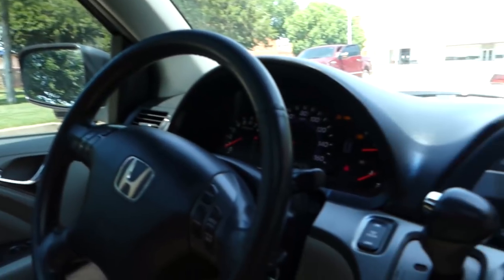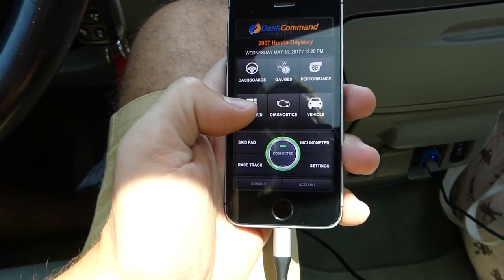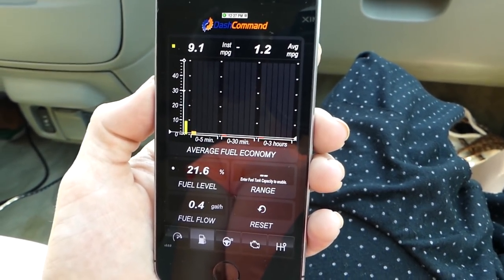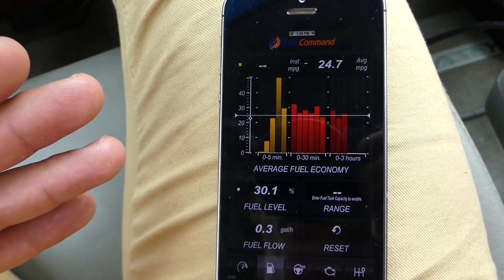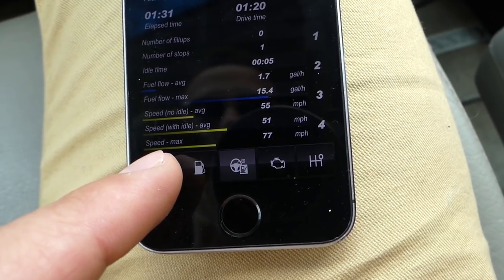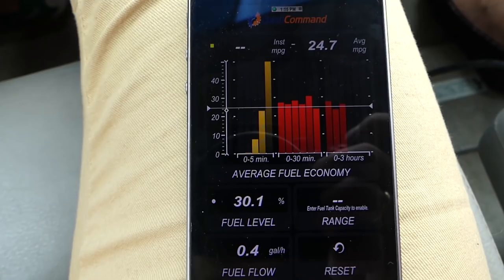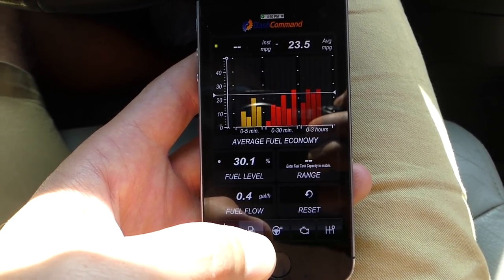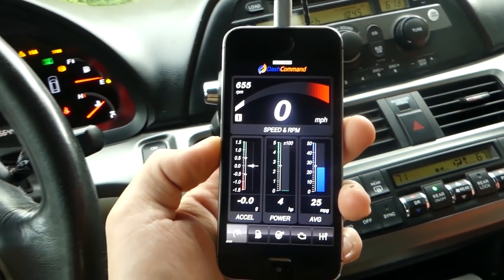Real Life MPG of HONDA ODYSSEY Mini Van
Hey guys, here is a short video that we made a few days ago. We test drove a 2007 Honda Odyssey and we wanted to see what is the real life MPG on one of this mini vans. It comes with a 3.5 V6 Engine. It has enough power to move and it is pretty heavy and big. We never thought that we will get the Gas Mileage that we got. Check out the results and let us know what you think.

•Cameras
Panasonic Lumix FZ300

•Tripod
Polaroid 72-inch

•Microphone
Polaroid Pro Video Condenser

•Light
NEEWER 160 LED CN-160 Dimmable

•Camera
Sony HD Video Recording HDRCX405